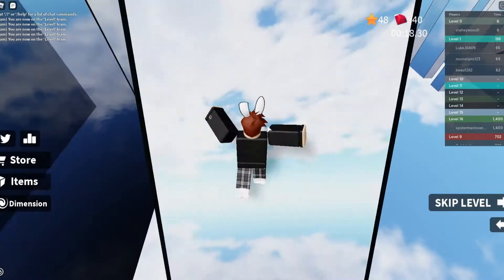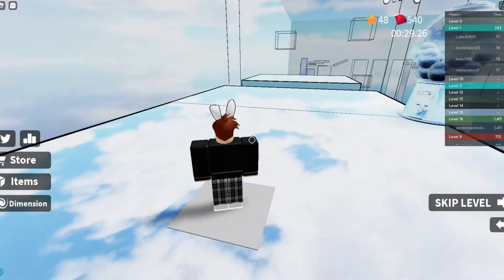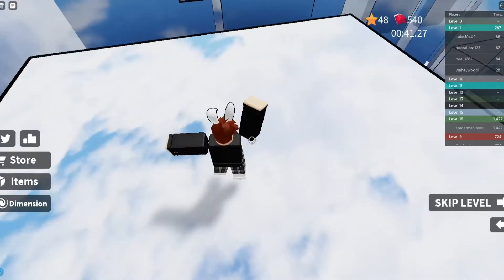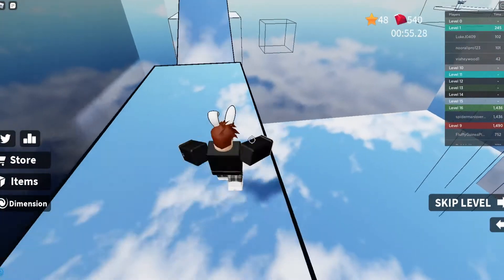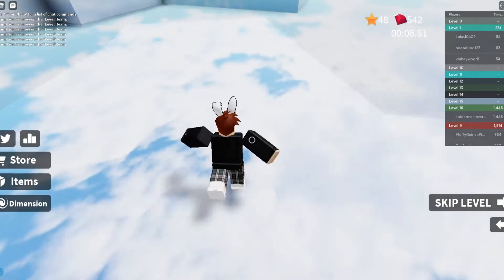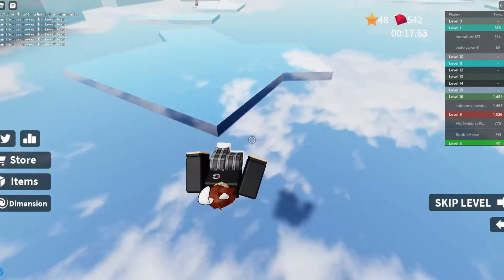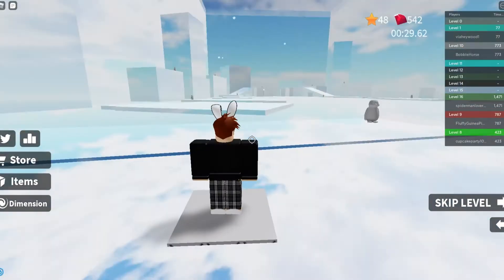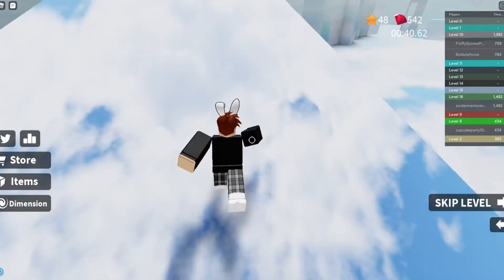TOP 6 EDITORS ON MOBILE WHAT YOU SHOULD USE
today i am sharing some mobile editors so if your on mobile this video will help if you dont know what editor to use!!